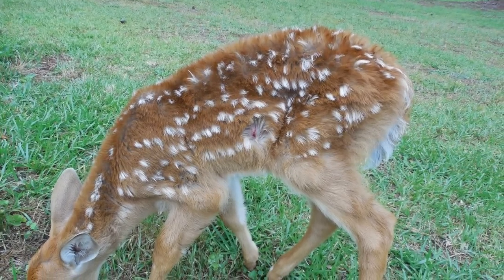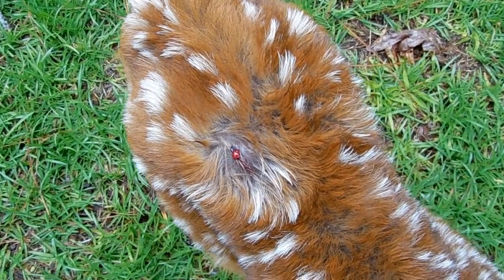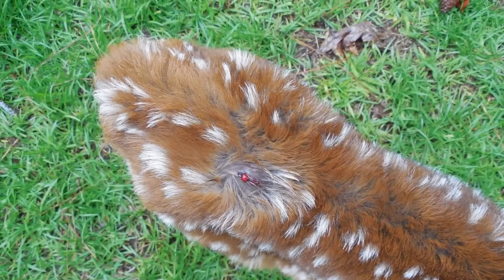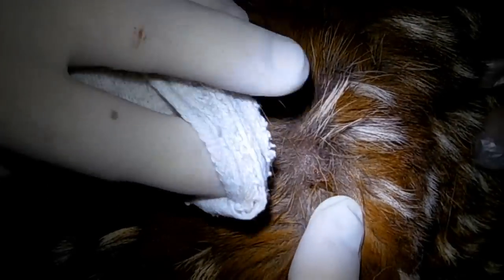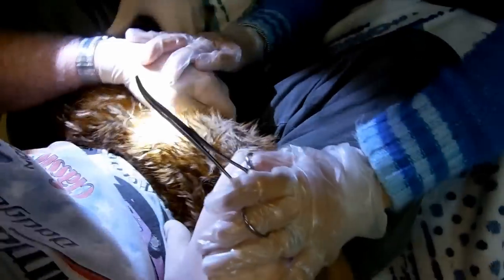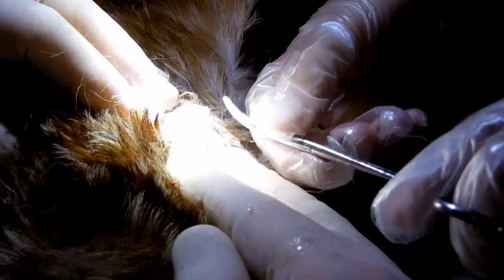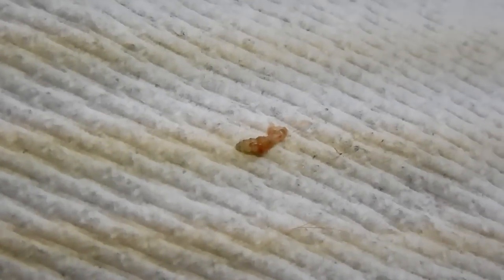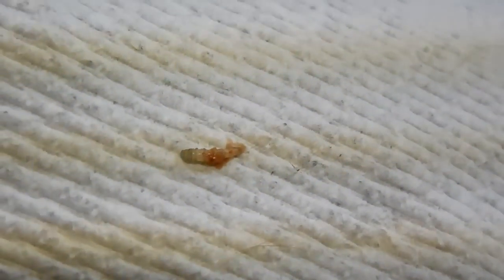Baby Deer Wolf Worm Bot Fly Attack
Bot Fly Larva was found in two places on our baby deer (fawn)
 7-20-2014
This is how the bot fly larva was removed from the fawn.

It took four family members to hold the deer down and remove the bot fly larva.

Steps taken to remove the wolf worm / bot fly larva:
Cut hair around area
Clean area with Hydrogen Peroxide
Apply Vaseline to make the bot fly larva come out of the wound.
Slowly remove the bot fly larva with a hemostat.
Washed off wound with warm soapy water
Applied Hydrogen Peroxide
Dried off and applied triple antibiotic

We will continue to clean the area for the next week until it heals.

FREE MUSIC
Fit For A King
Only Whispering
Joshwoodward.com